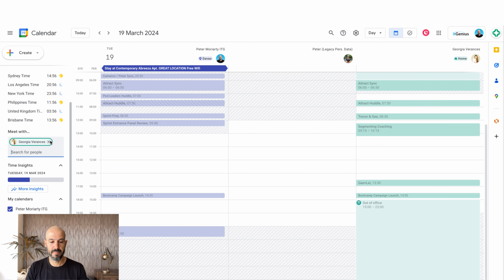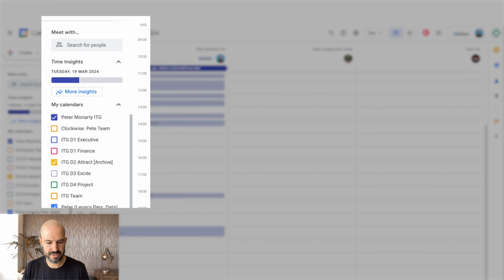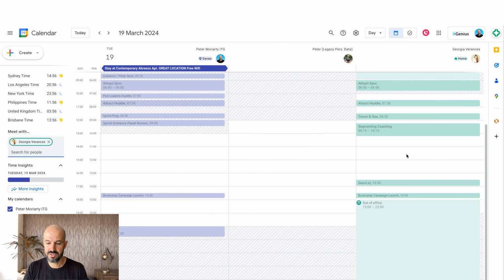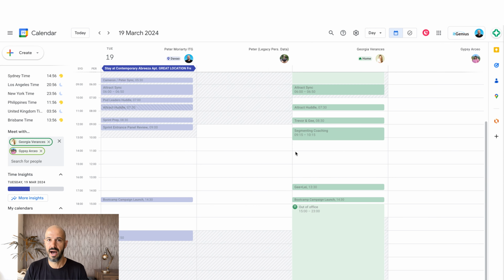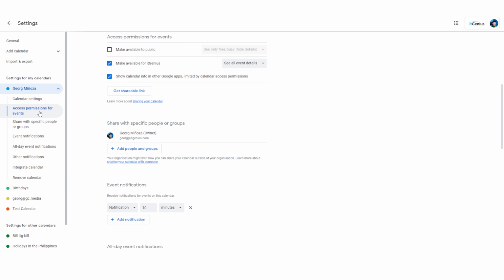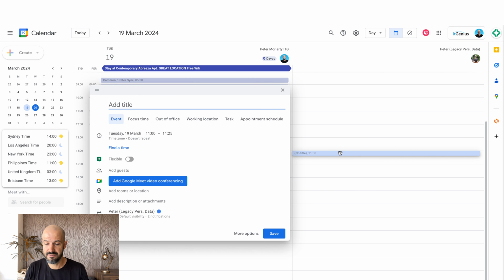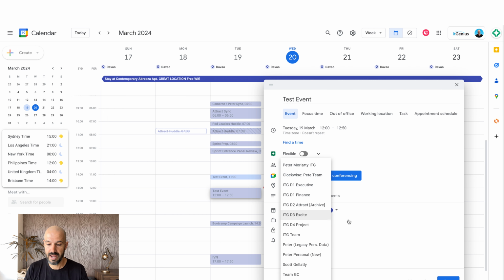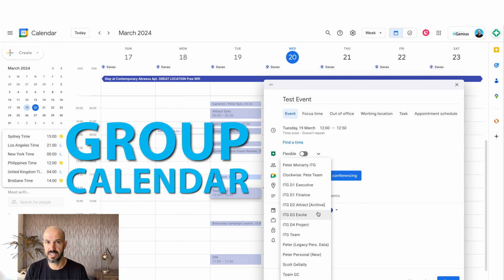Google Calendar Management for Personal Assistant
If you're managing people's schedules and planning on curating events on Google Calendar, this guide is for you. Learn creative ways to organize your events and streamline your schedule efficiently.